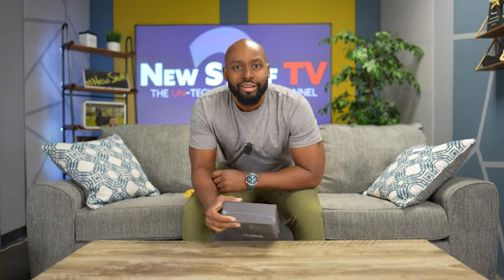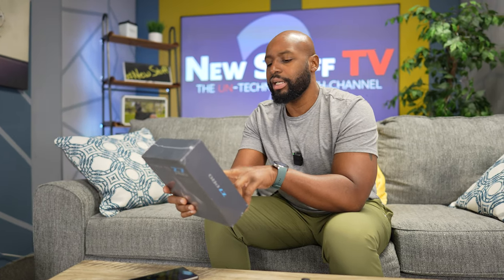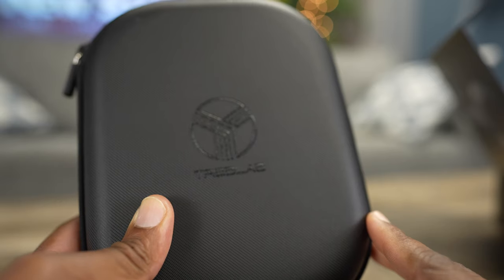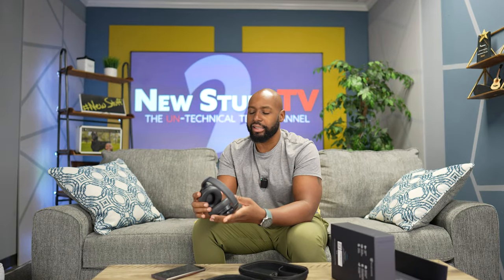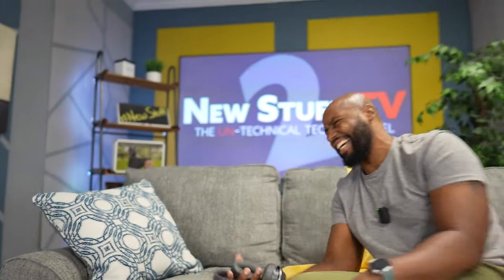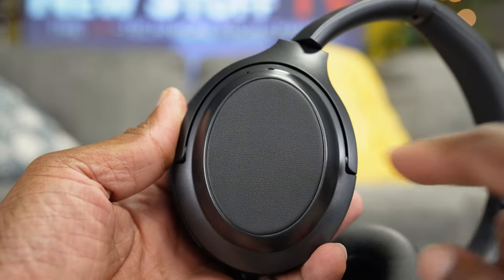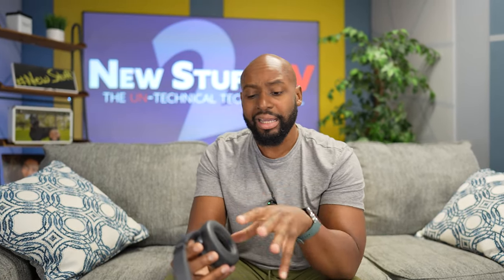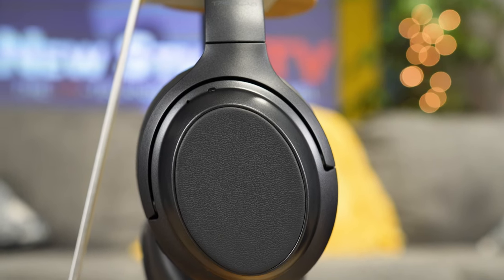I Wasn't Expecting THIS From The Treblab Z7 Pro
Let's check out these new Treblab Z7 Pro ANC headphones and vibe out to some music!